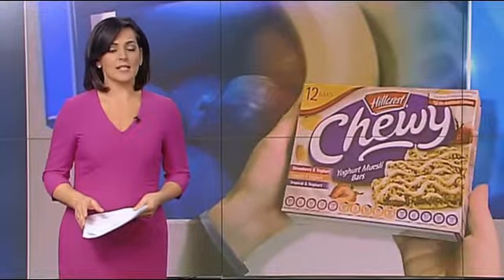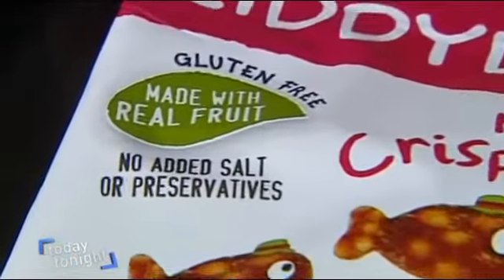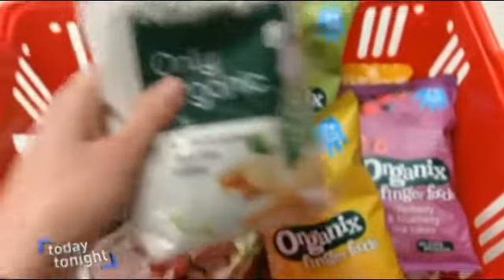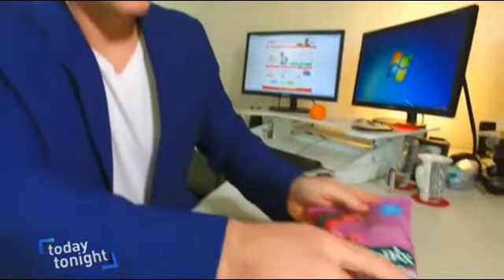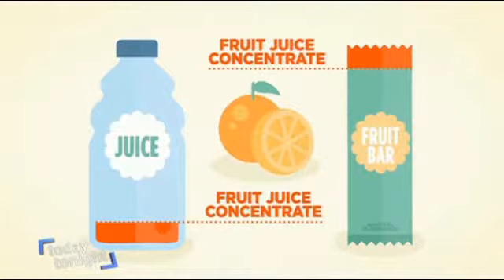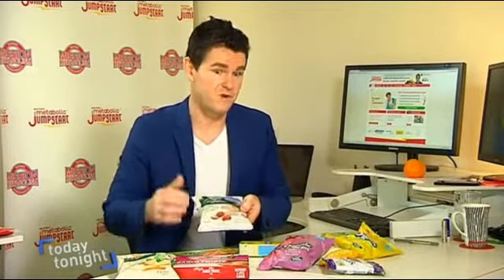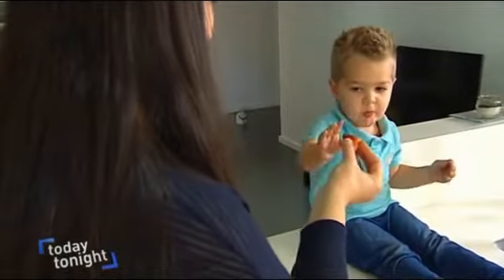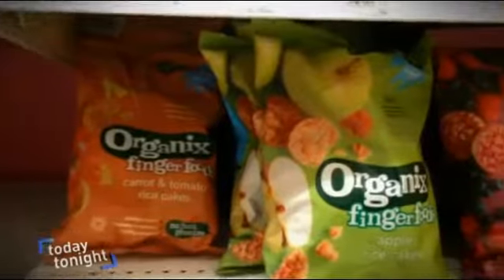Food advertisers twisting the truth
IN THE MEDIA: Food advertisers twisting the truth

Today Tonight news segment.

Thank you for watching📺 my video📽 I hope that you keep up with the videos I post on the channel, subscribe, and share your learning with those that need to hear your opinion.💭
Your comments are my oxygen, so please take a second to say ‘Hey!' 😃